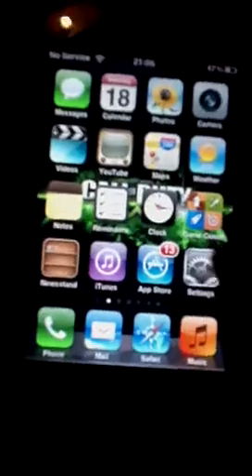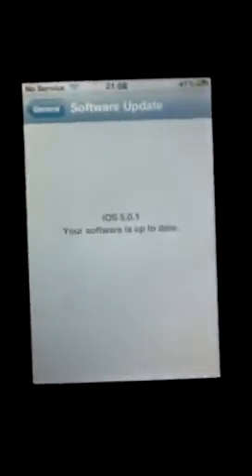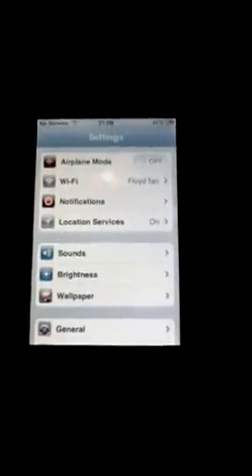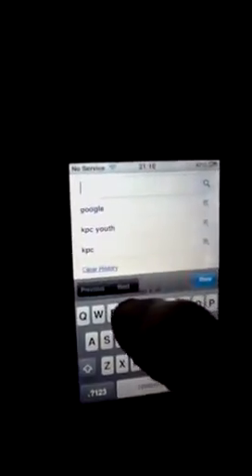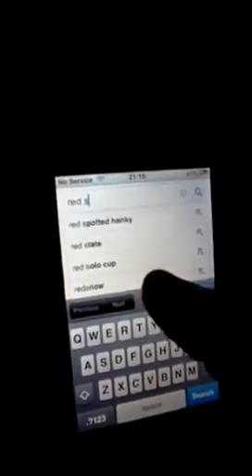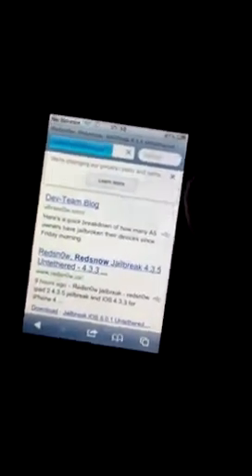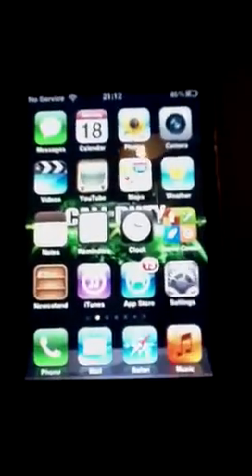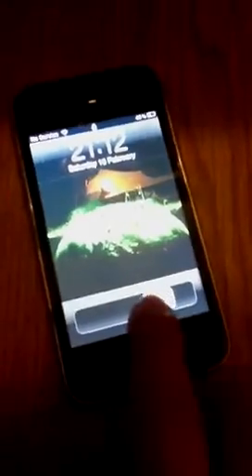How to take an iPhone 3G and 3GS apart and how to jail brea